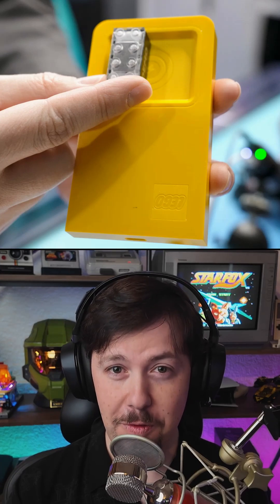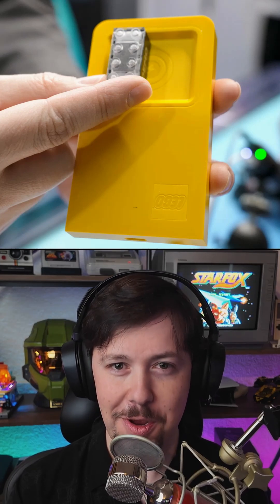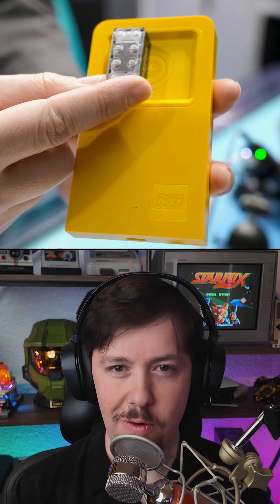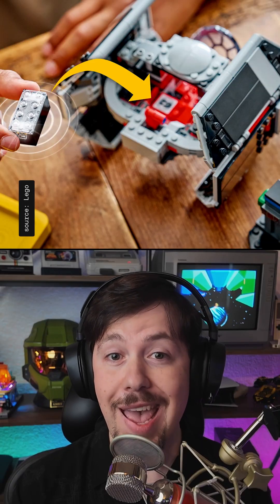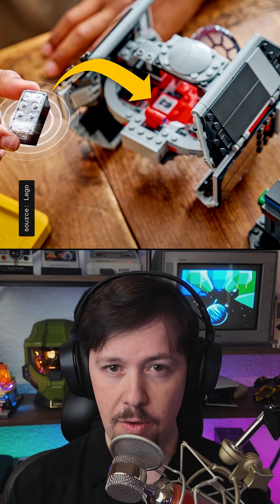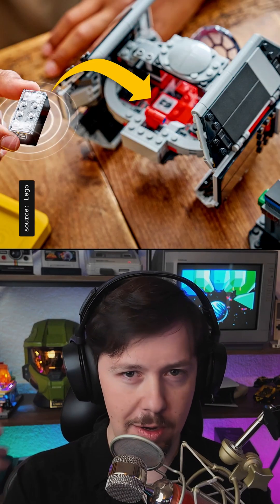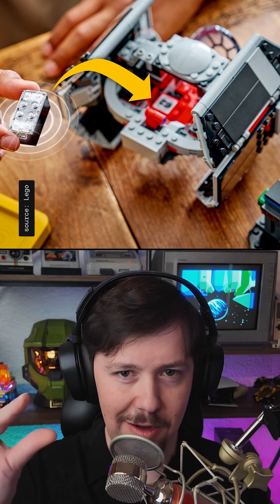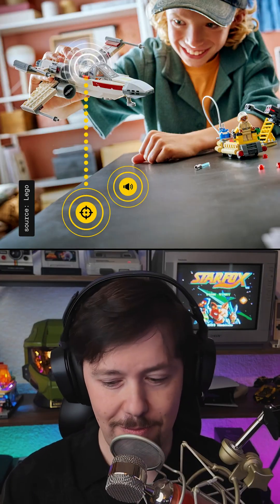Lego’s new Smart Brick has a lot of tiny computing going on.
Lego’s new Smart Brick looks like a regular 2×4, but within it there’s a lot of tiny computing going on. The Verge’s Sean Hollister joins us on The Vergecast today to break it down.